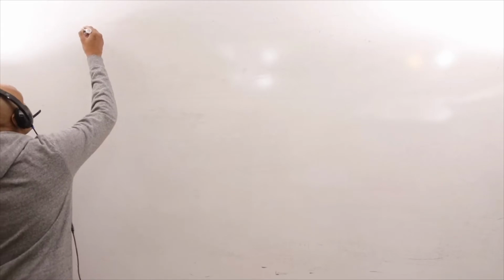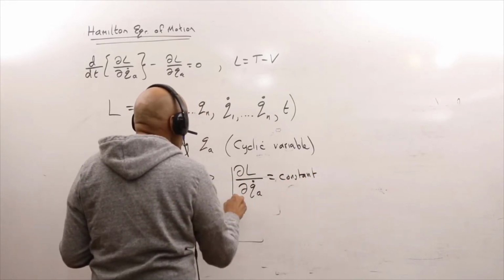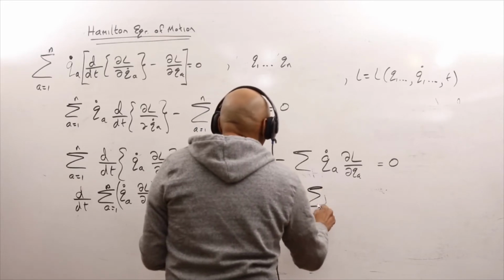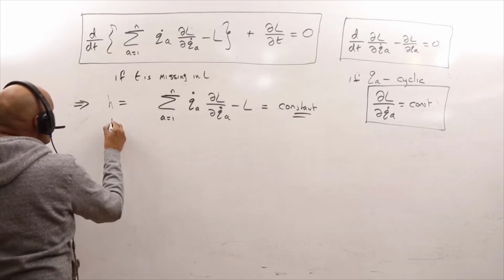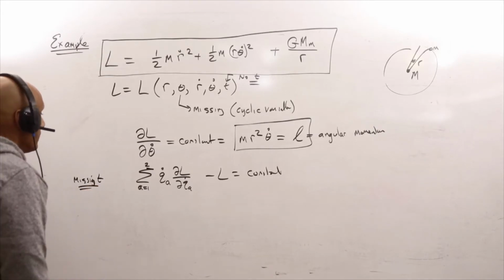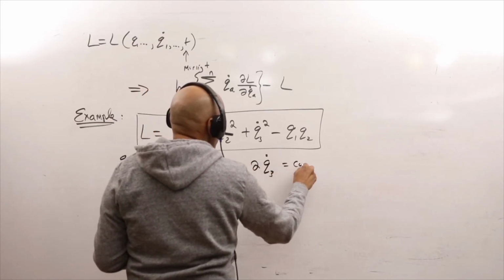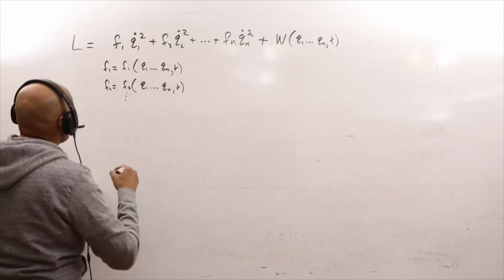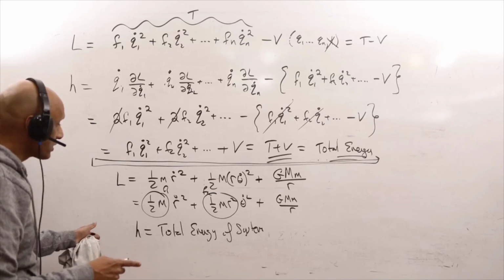Hamiltonian h Function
This video looks at the conservation of the h function when there is no explicit dependency of time in the Lagrangian.   The h function is the starting point for discussions of the Hamiltonian H and the Hamilton Equations of Motions.